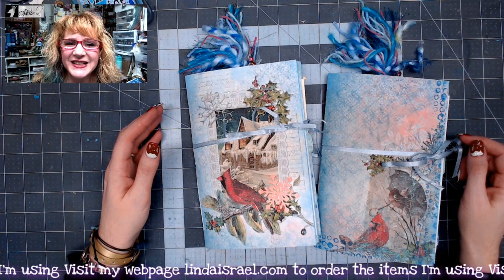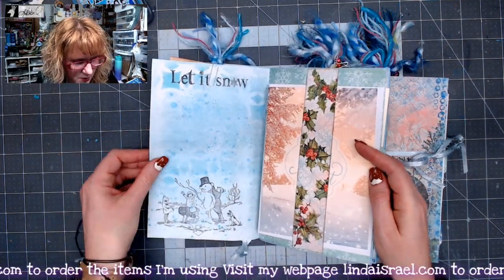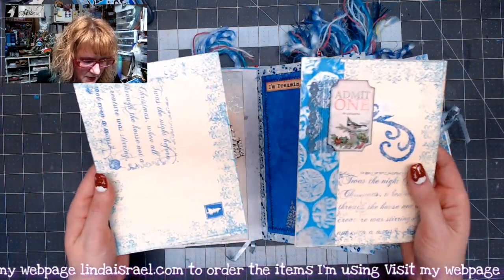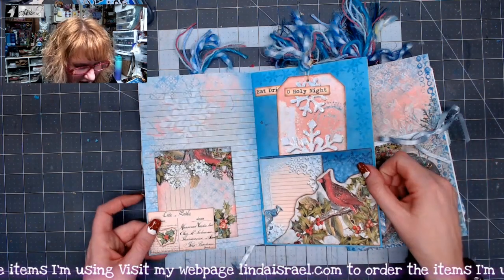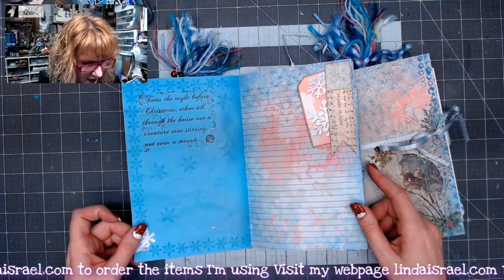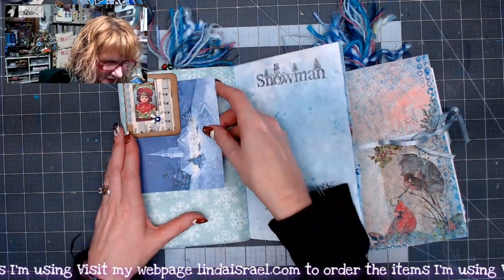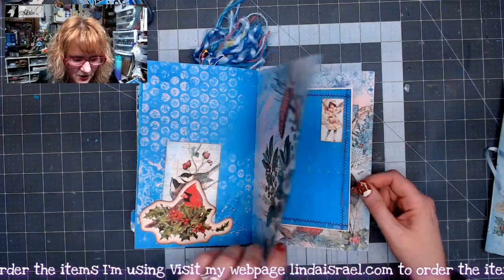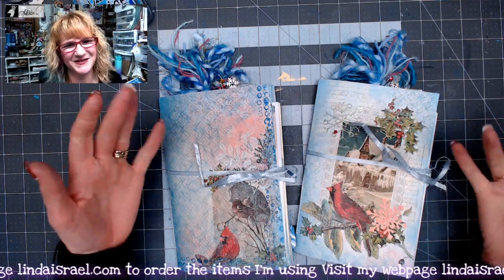Winter Bliss Junk Journal Flip Through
Sharing the Winter Bliss Junk Journal Flip Through of two journals that were made during the live stream, December 16th. Using the digital kits created by Norella of Calico Collage exclusively for my shop I created two journals. Stamps, stencils and Tattered Angels Glimmer Mists were also used to enhance these journals.

Ranger Mermaid Lagoon Tim Holtz Distress Oxides Ink Pad

Want to write to me? Here is my mailing address:
Linda Israel
818 W Main St
Yukon, OK 73099
USA